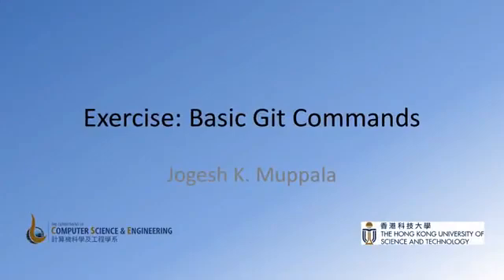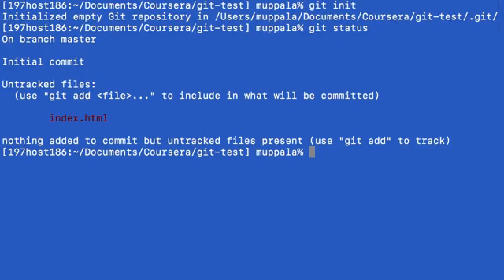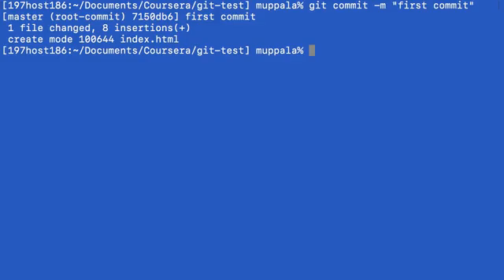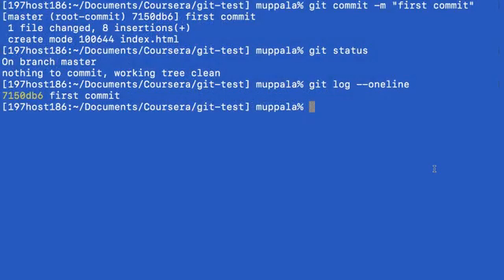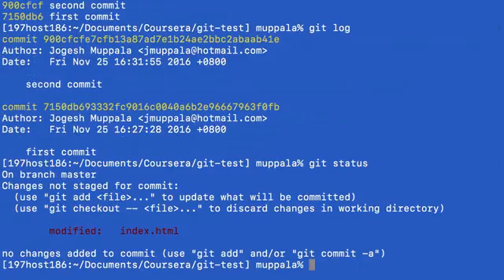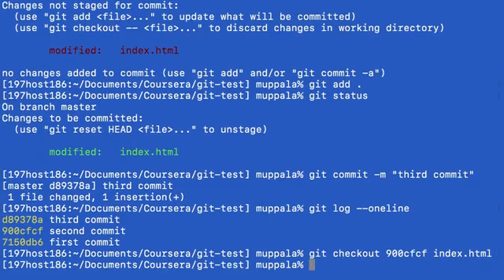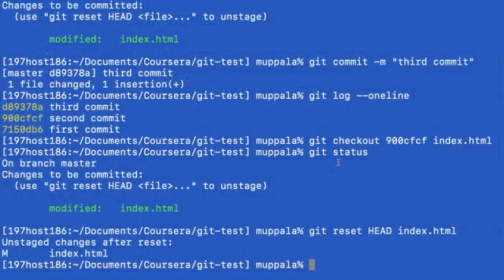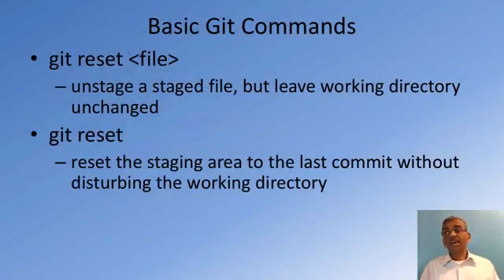5. Exercise Video Basic Git Commands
5. Exercise Video Basic Git Commands